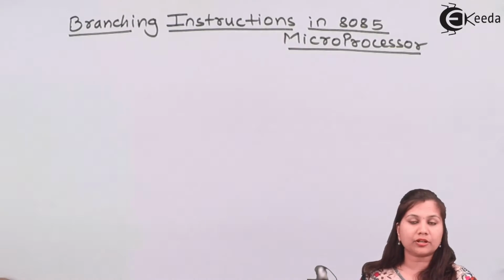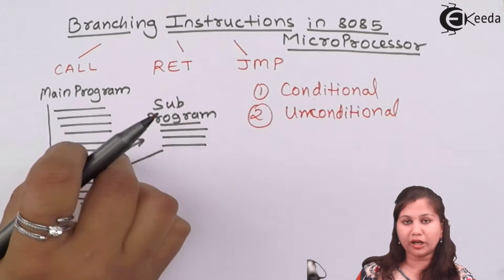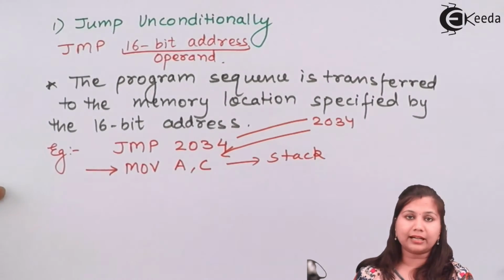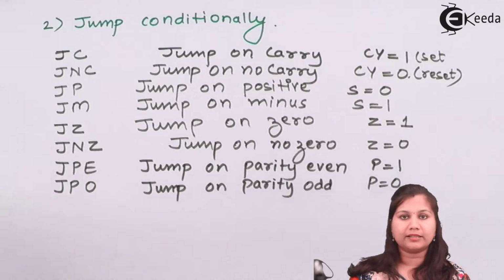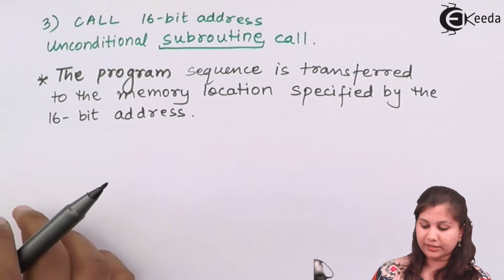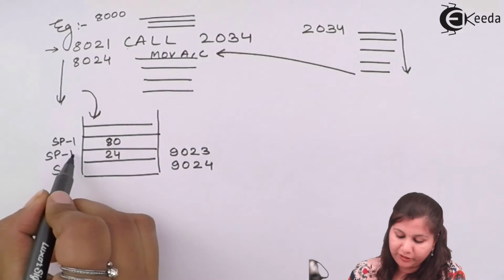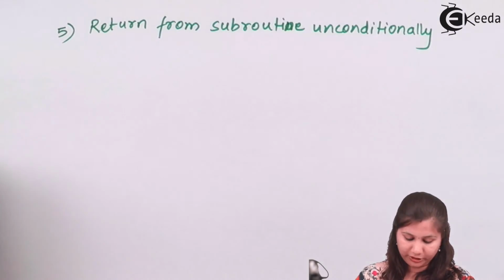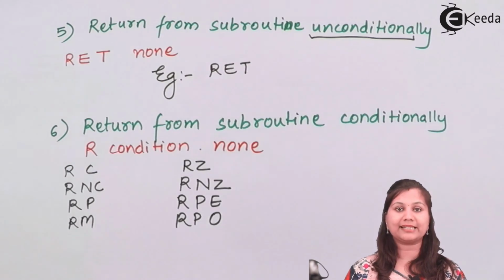Branching Instructions in 8085 Microprocessor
Subject - Microprocessor

Video Name - Branching Instructions in 8085 Microprocessor

Happy Learning!